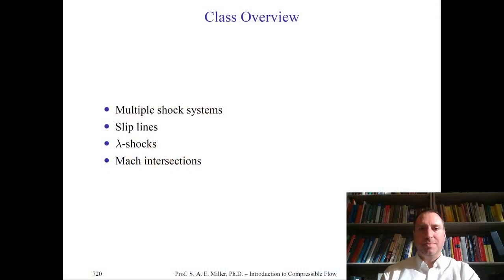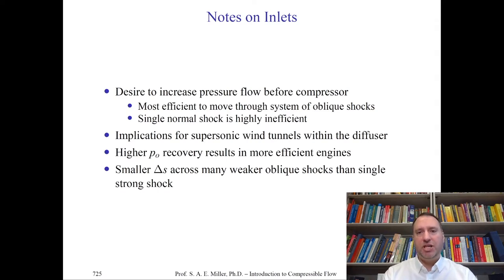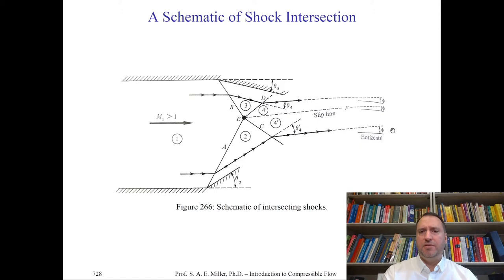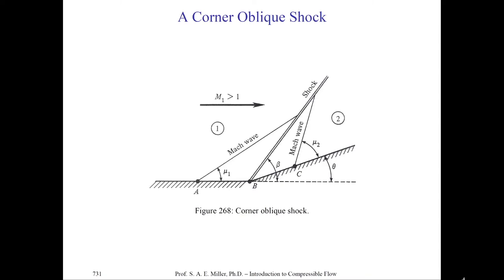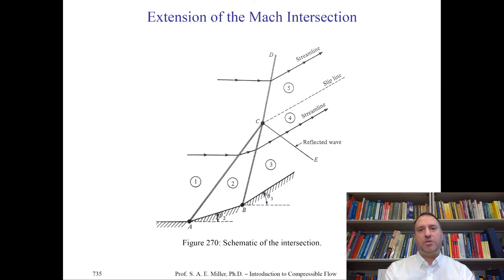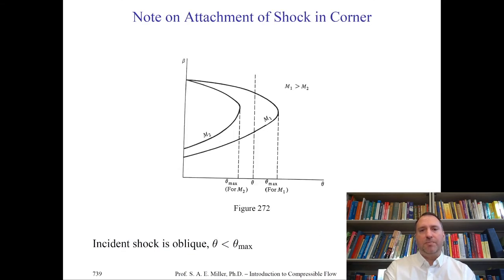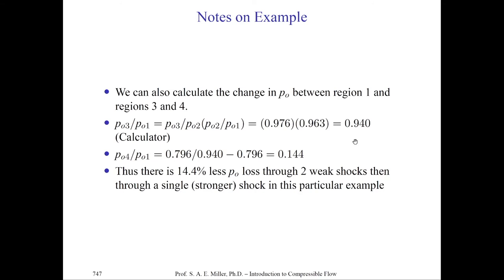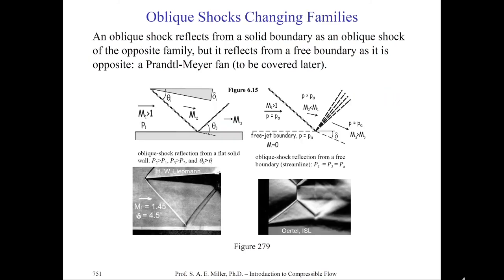Introduction to Compressible Flow - Oblique Shock Waves - 3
Multiple shock systems, slip lines, lambda shocks, and Mach intersections.